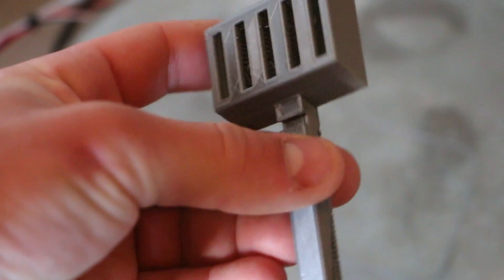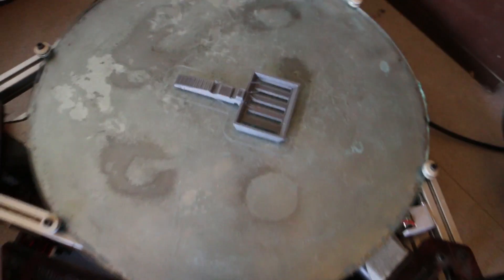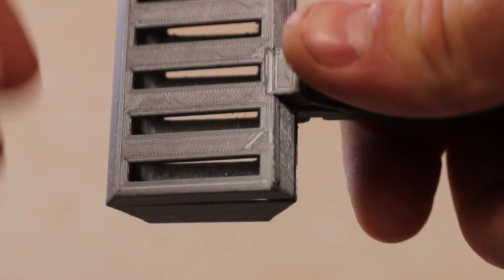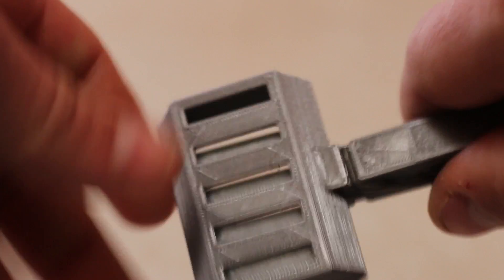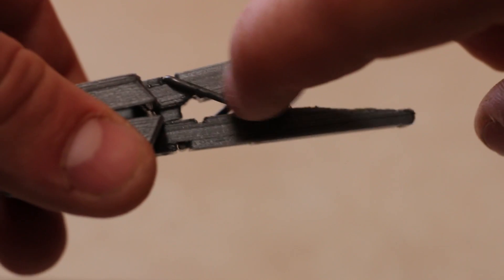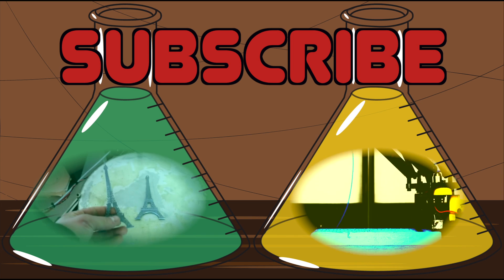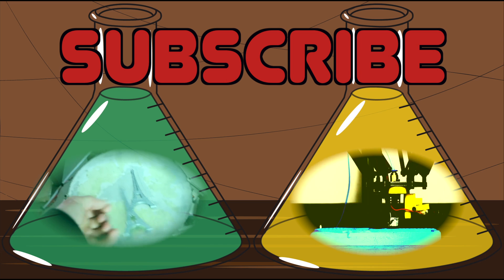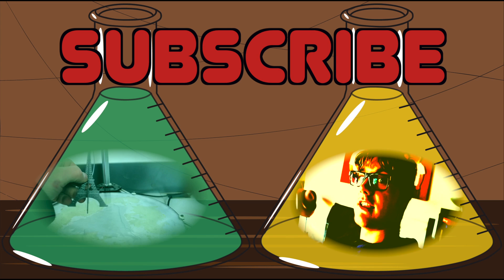3D Printed Queen Bee Catcher!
This video is about 3D Printing a Queen Bee Catcher.

This thing is on thingiverse.com and is designed by Squirrelly!

If you want to Print this thing then here is the